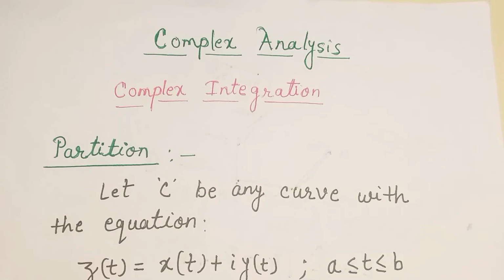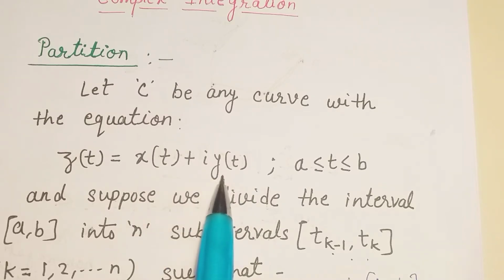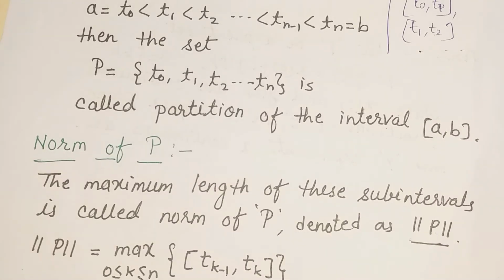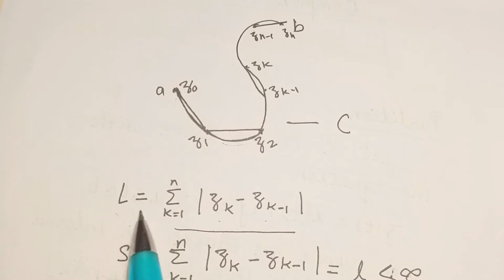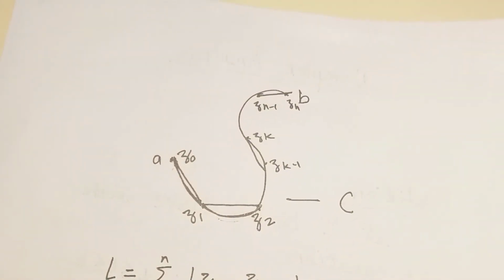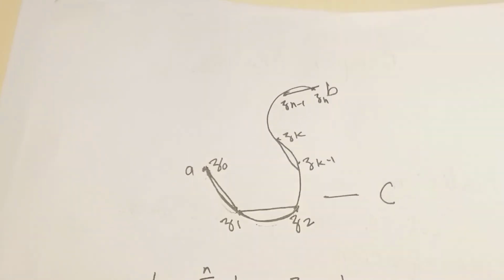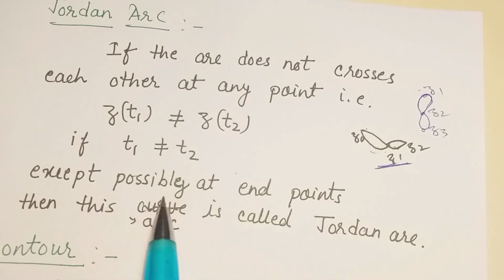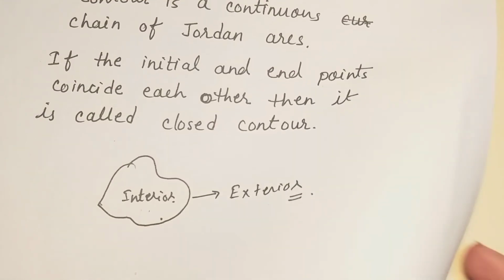Complex Analysis ||Complex Integration#1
This video lecture contains the concepts of partition, norm, rectifiable curve, Jordan arc and contour.

This video lecture will help the students of Engineering as well as Basic Sciences. These concepts are also useful for the competitive examinations like CSIR NET|GATE|SET|UPSC|IIT JAM.